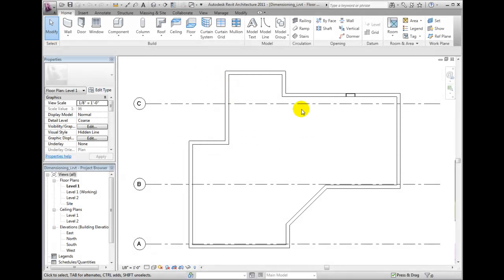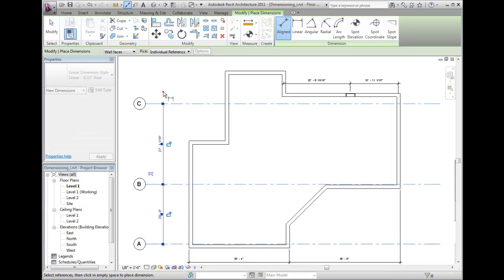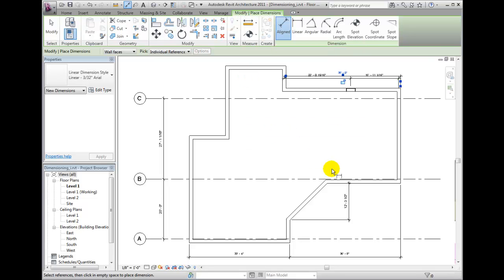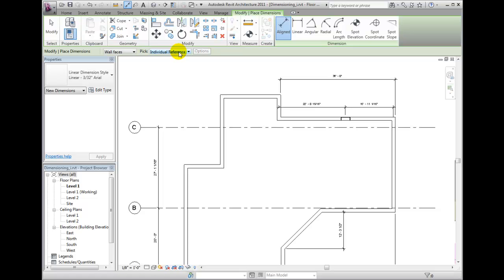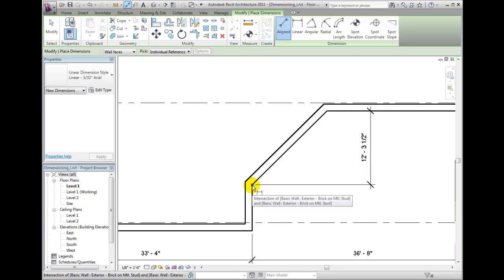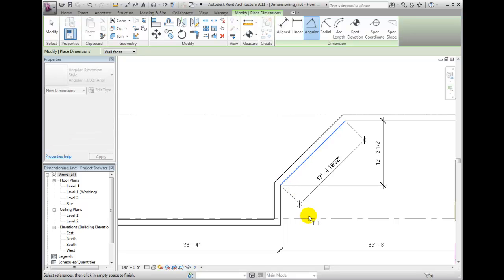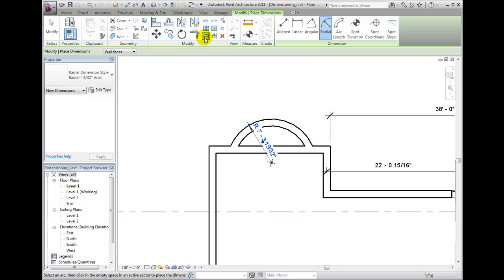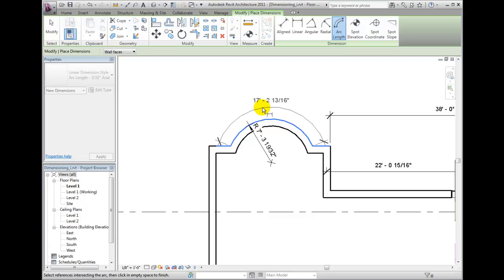Revit Architecture 2011 Tutorial - Working with Permanent Dimensions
Using permanent dimensions so they can become part of your documentation set